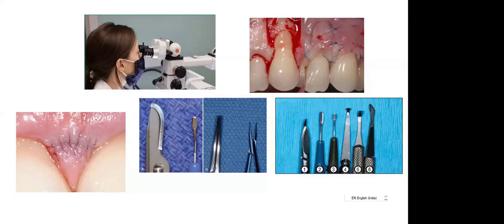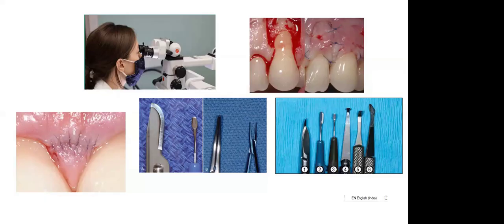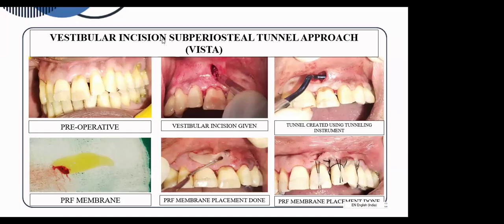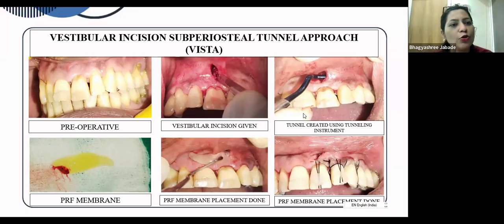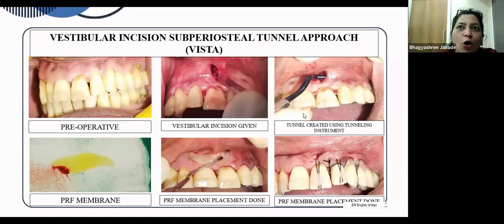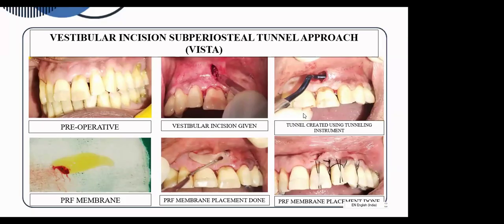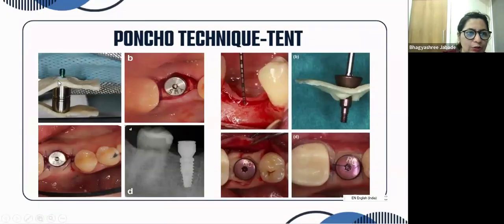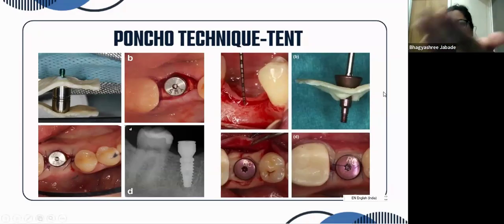Perioaesthetic Approach of Soft Tissue around Teeth and Implants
Continuing Education with International Institute of Dental Research IIDR provides a wide range of courses and webinars to encourage the development of improved methods for the prevention and treatment of oral and dental diseases. IIDR values improved health and well-being for all people, by proactively doing research across disciplines to developing insights that will create excellence in its services. IIDR fosters quality in conducting the highest possible levels of innovation in research, from findings in medical materials to its clinical implementations. IIDR not only creates and preserves healthy and functional smiles, but also inspires the community to contribute for value addition.